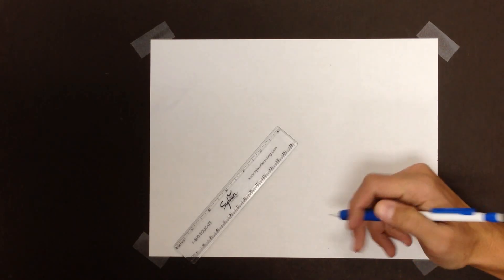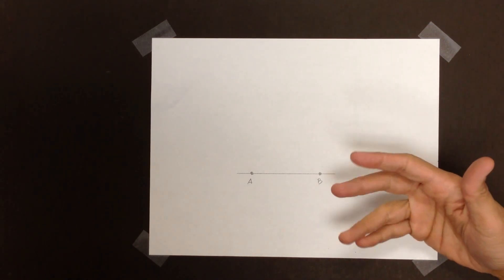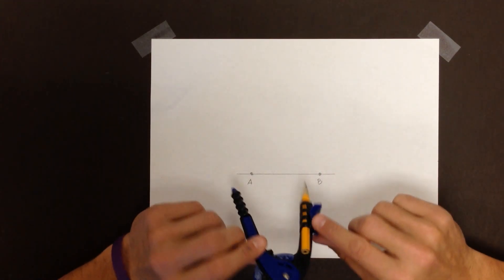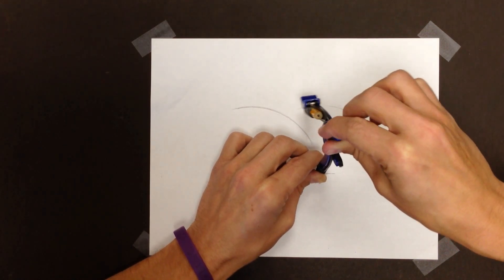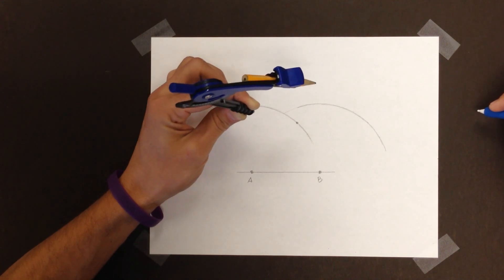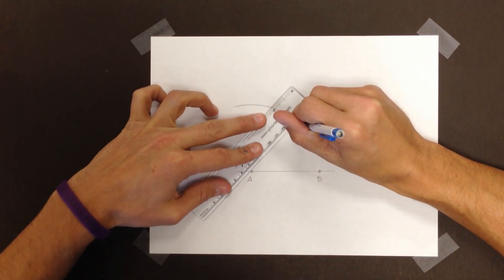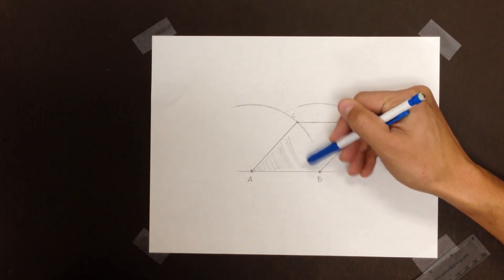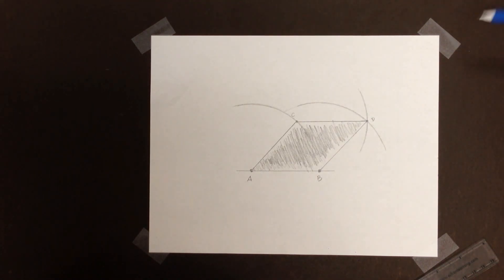Constructing a Rhombus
Constructing a rhombus (of any height) with only a line to begin.